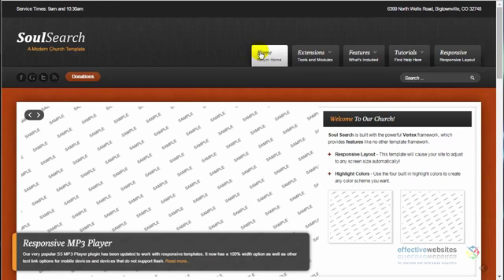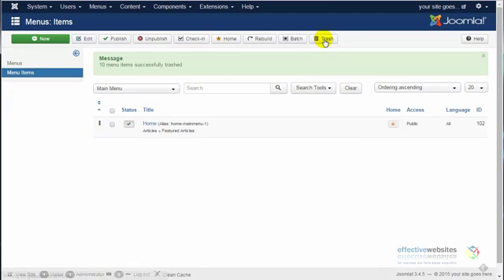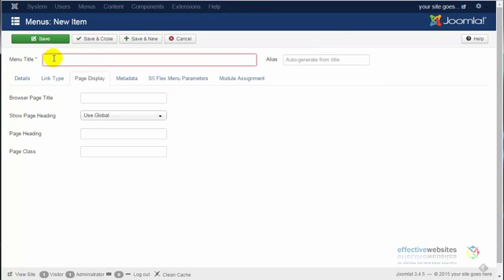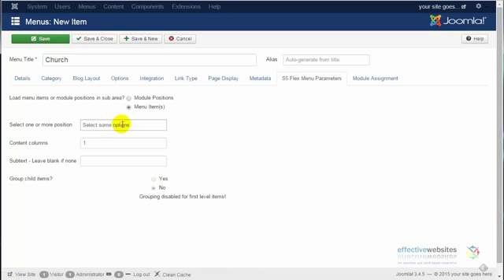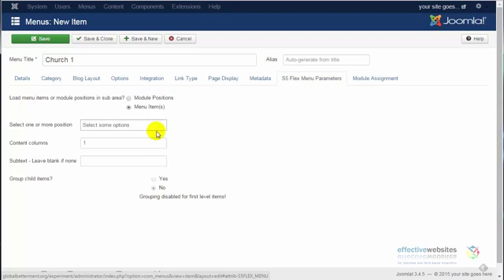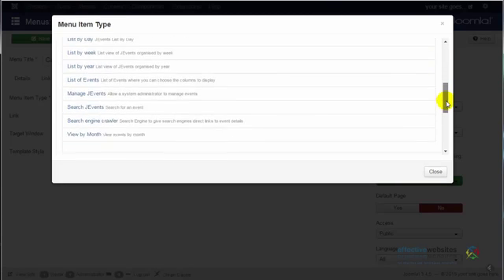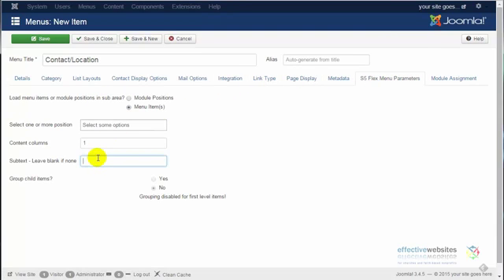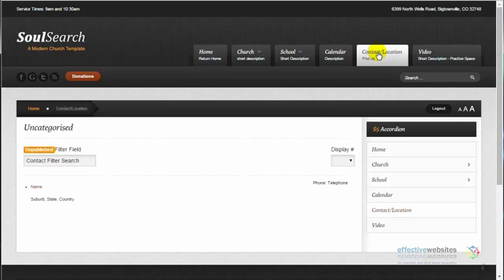IN4 Creating Menus and Submenus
Learn how to quickly and easily set up menus in an orderly way.